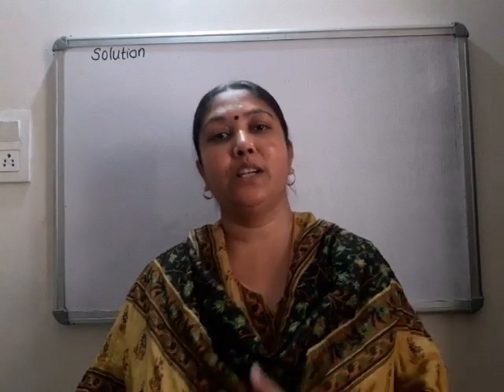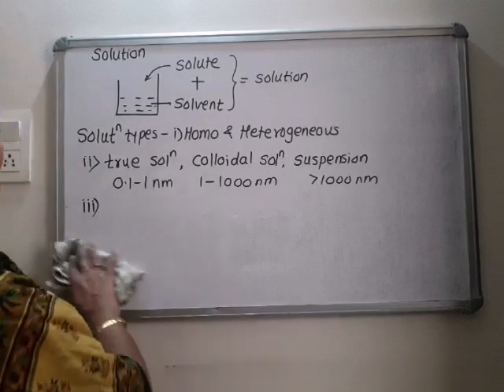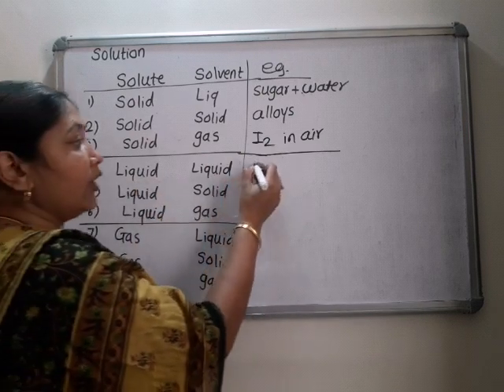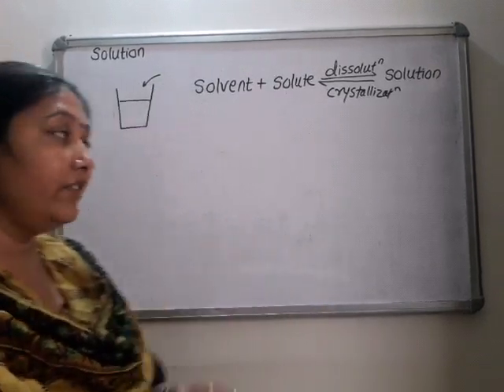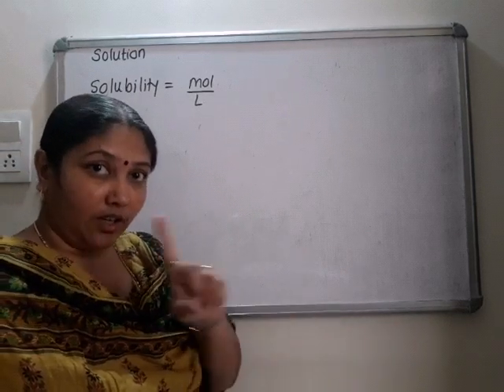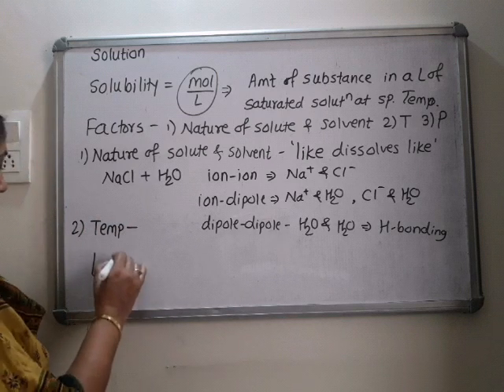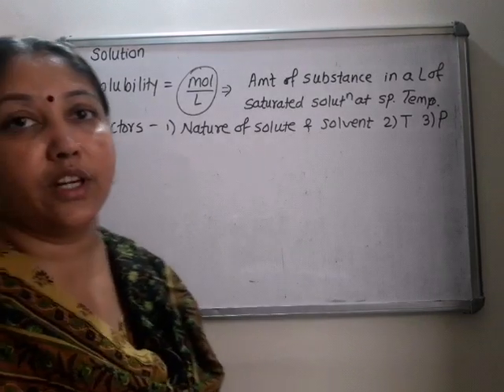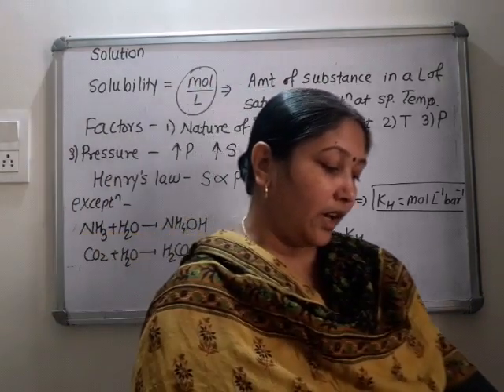Chem, Solution, Clip 1